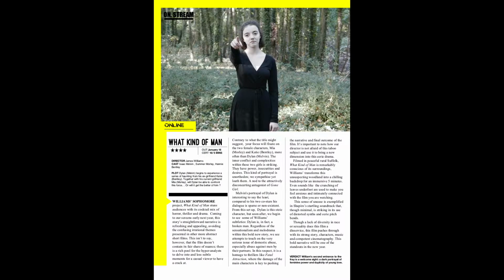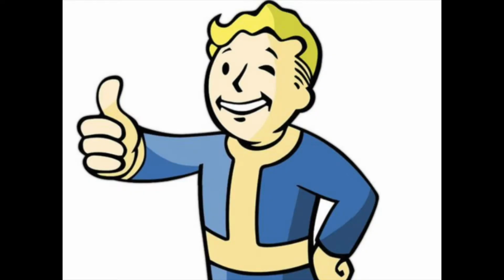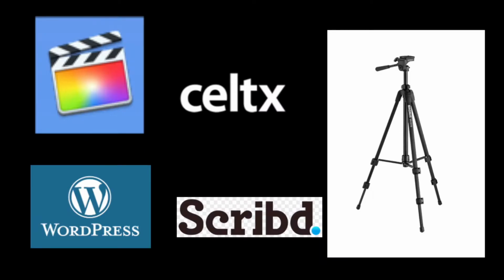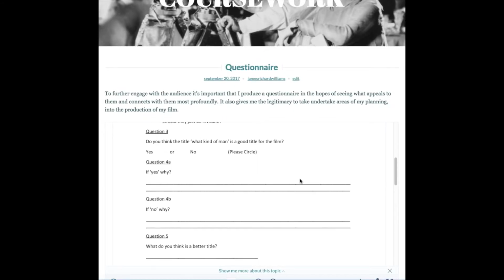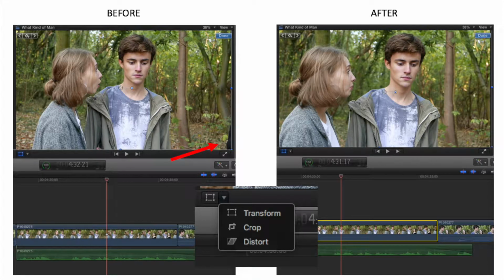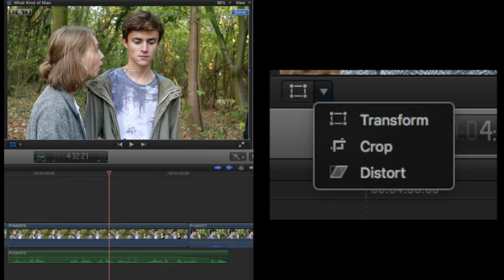Evaluation: Question 4